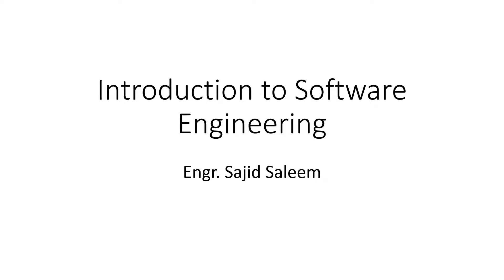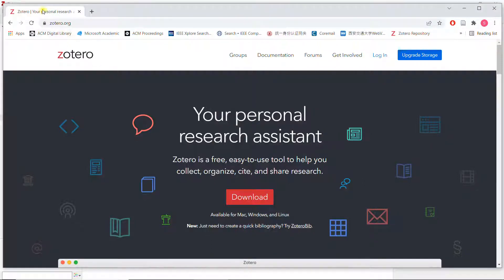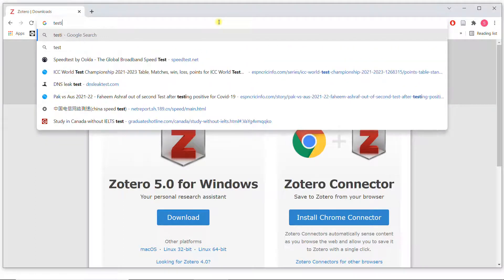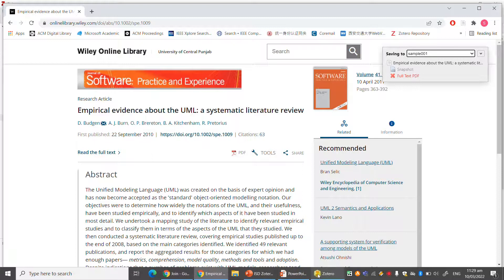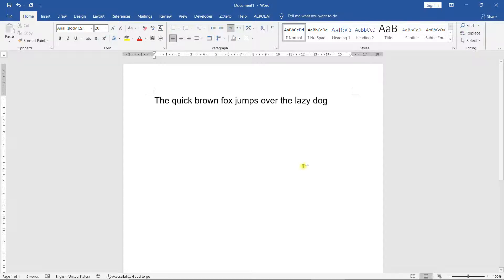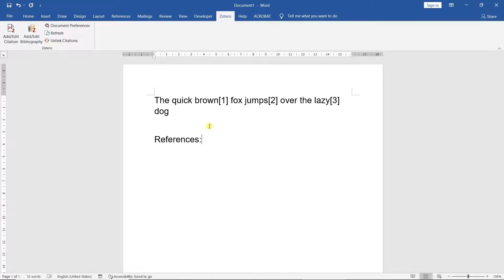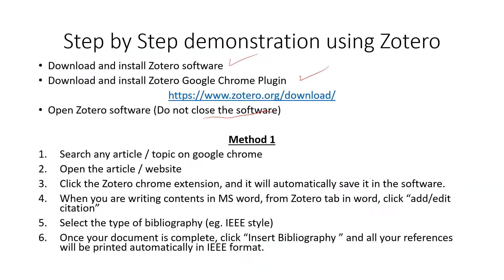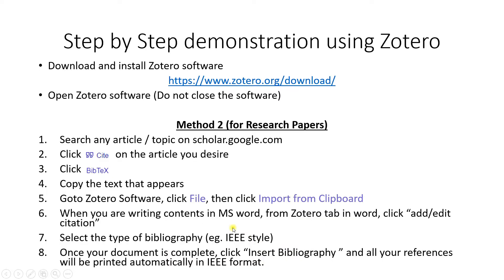Lecture#16: Zotero Reference Manager and usage with MS Word (English)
Intro (0:00)
Download and install Zotero and Zotero Chrome Plugin (1:20)
Open Standalone Zotero (2:25)
Search Google /scholar and adding to Zotero - Method 1 (3:08)
Writing / inserting citations in word using Zotero (5:58)
Rearrangement of References (8:41)
Changing of Bibliography Styles using Zotero (9:12)
Search Scholar and Adding to Zotero - Method 2 (10:05)